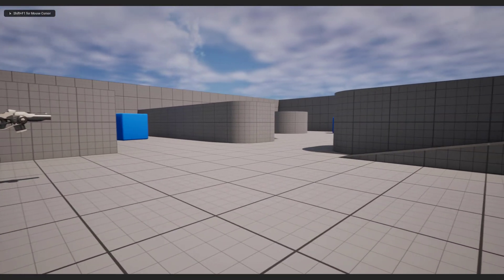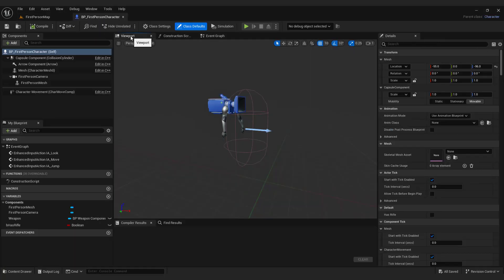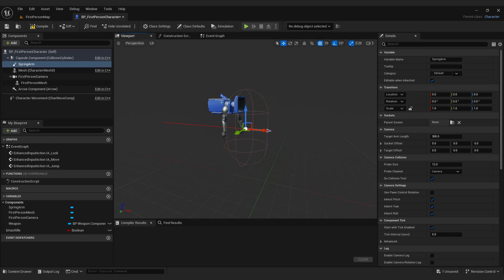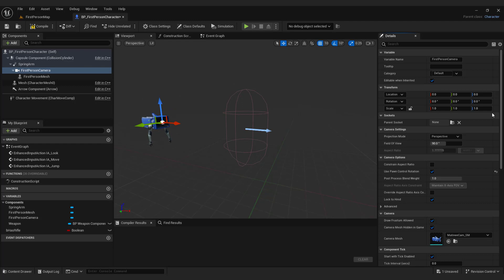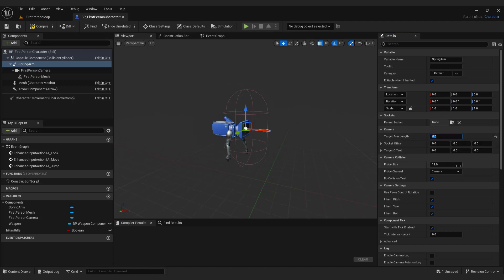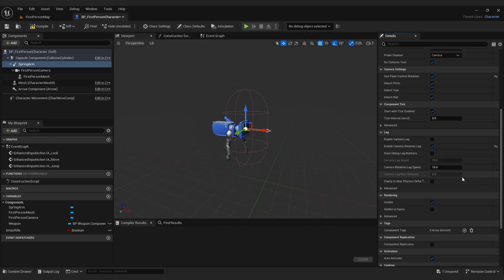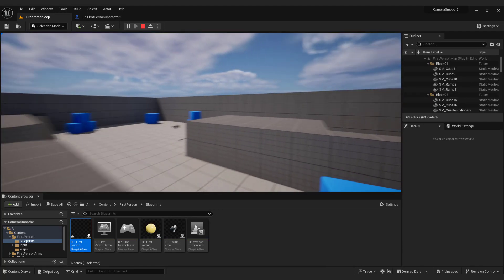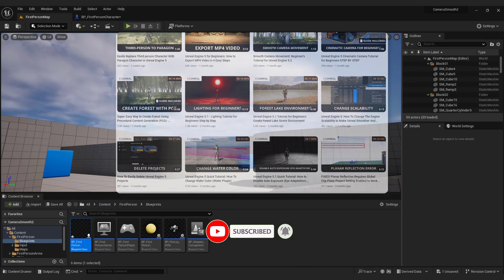Learn How to Make a Super Smooth FPS Camera in UE5 | Tutorial for Beginners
In this video, I will show you how to make a smooth FPS camera in Unreal Engine 5 using a Spring Arm component. You will learn how to adjust the camera rotation lag speed to create a realistic and responsive camera movement for your first person shooter game. This is a beginner-friendly tutorial that will help you improve your game development skills in UE5.

► TIMESTAMPS:
00:00 Intro
00:20 Adding the Spring Arm for Smooth Camera Movement
01:13 Configuring Camera Rotation Lag for Smoothness
01:28 Finalizing a Smooth FPS Camera in UE5